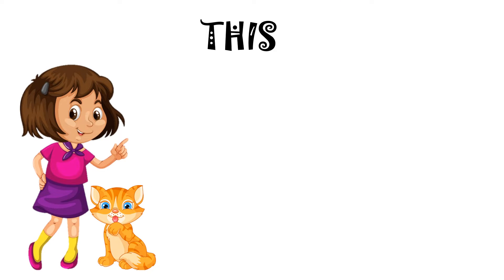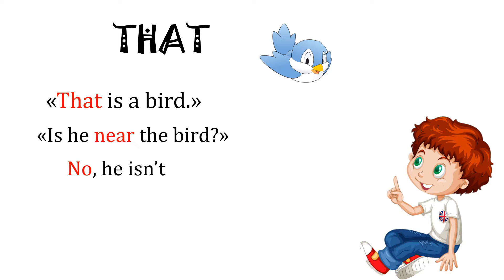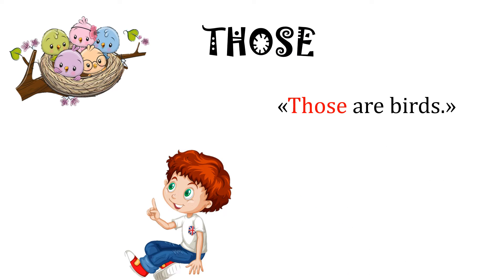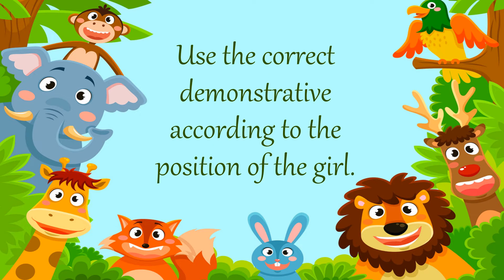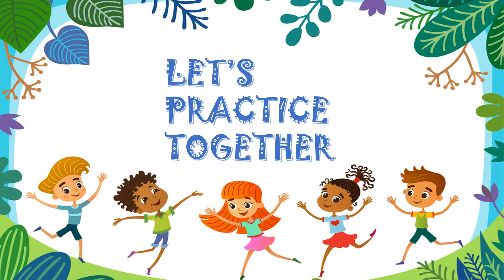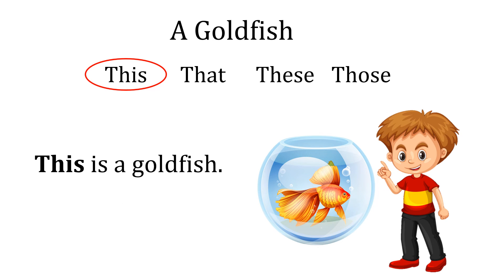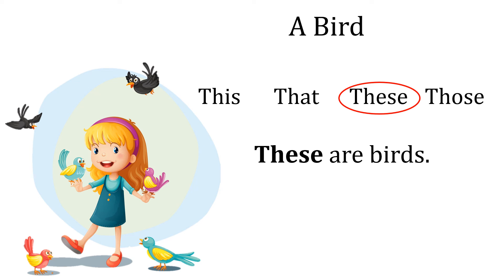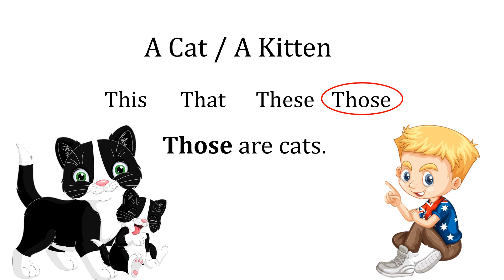Demonstratives demonstrative pronouns